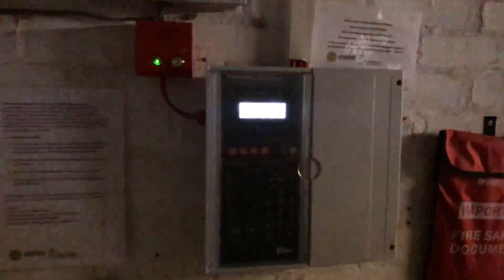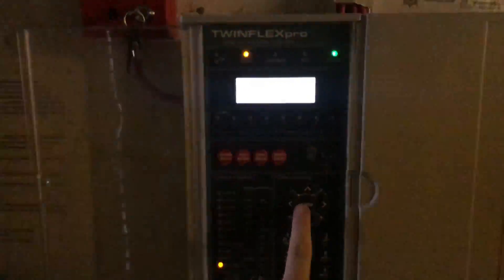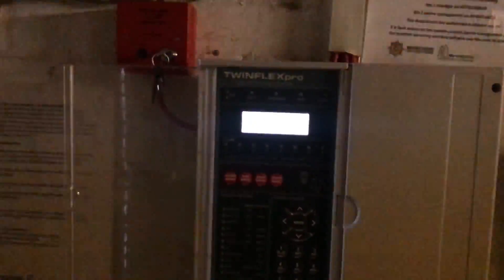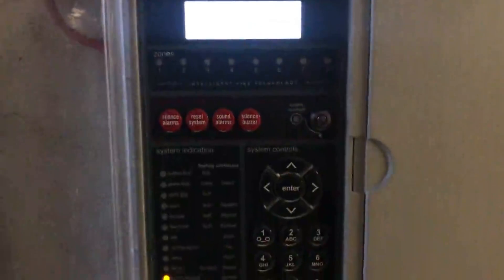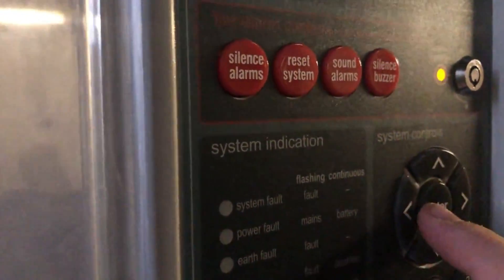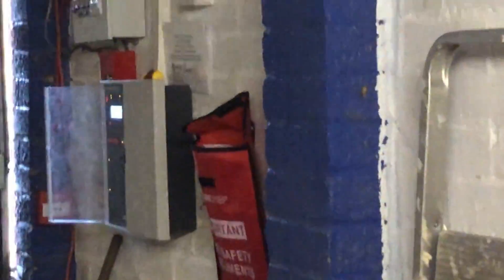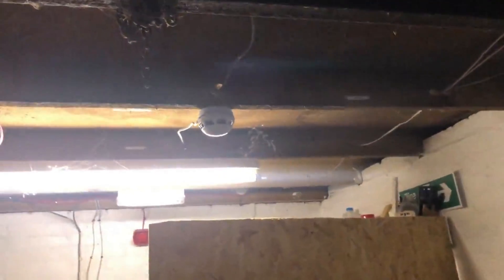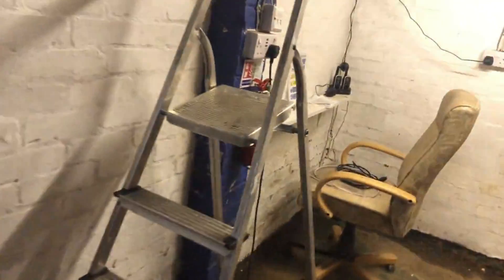Fike system test 1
In this video, I do the first-ever system test of my new panel still got some bit that I need to fix with the panel but it all works now!